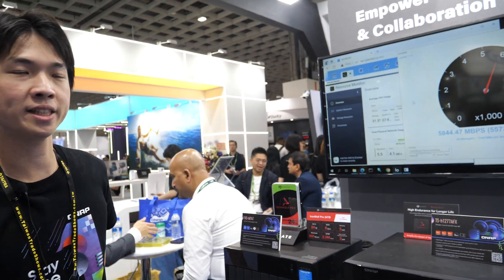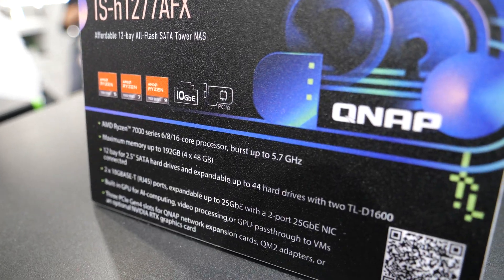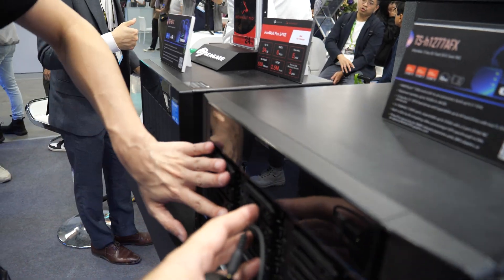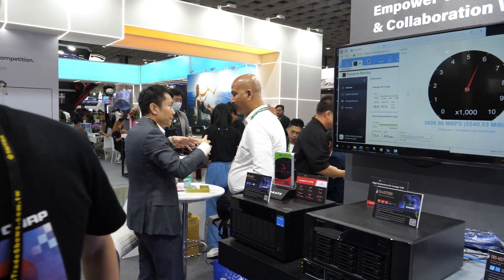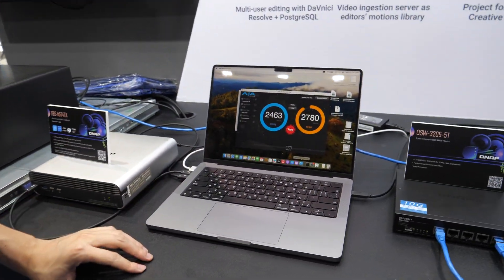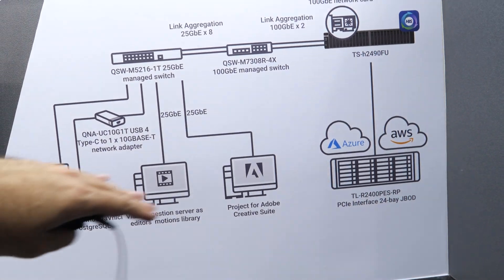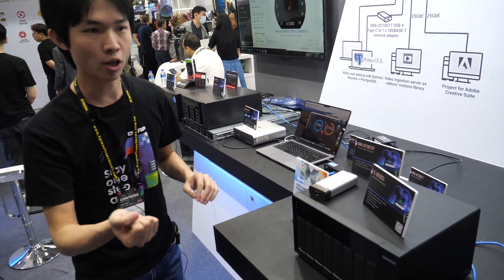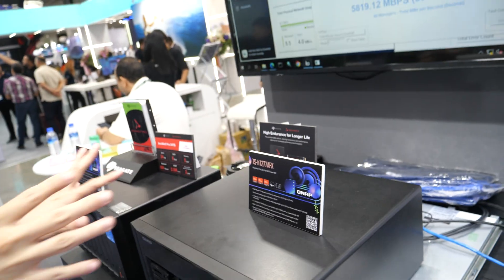Latest NAS by QNAP for video editors at Computex 2024, maximum performance RAID, highest bandwidth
QNAP showcased a range of innovative NAS solutions at Computex 2024, focusing on high-performance, AI-powered features, and seamless connectivity. The company introduced the TS-h1277AFX NAS, designed for high-performance computing with a 12-bay storage capacity and support for up to 10GbE connectivity. This NAS is powered by an Intel Xeon E-2300 series processor and supports up to 128GB DDR4 ECC memory, making it ideal for demanding workloads and virtualization applications.

Another highlight was the TBS-h574TX, an all-flash Thunderbolt 4 NAS featuring E1.S/M.2 SSD storage. This compact and portable NAS is perfect for on-the-go editing, offering high-speed data transfer rates and low latency. The TBS-h574TX supports Thunderbolt 4 technology, enabling fast data transfer rates of up to 40 Gbps and providing a highly efficient workflow for creative professionals.

QNAP also introduced the QSW-M3224-24T, a 24-port 10Gbase-T managed switch, designed to provide high-speed connectivity and advanced management features. This switch supports multi-chassis link aggregation, QSS Pro 4.0.0, and is ideal for small to medium-sized businesses looking to upgrade their network infrastructure.

In addition to these products, QNAP showcased the QSW-M3224-24T, a 24-port 10Gbase-T managed switch, designed to provide high-speed connectivity and advanced management features. This switch supports multi-chassis link aggregation, QSS Pro 4.0.0, and is ideal for small to medium-sized businesses looking to upgrade their network infrastructure.

QNAP's latest NAS solutions at Computex 2024 demonstrate the company's commitment to providing cutting-edge technology and high-performance storage solutions for a wide range of applications. With their focus on AI integration, high availability, and seamless connectivity, QNAP continues to lead the way in the NAS market.

Description by Grok